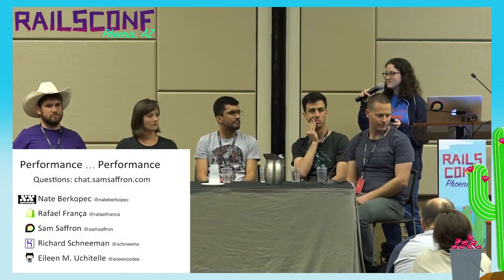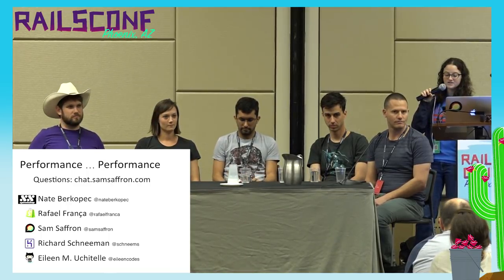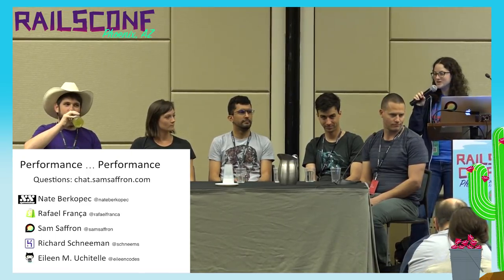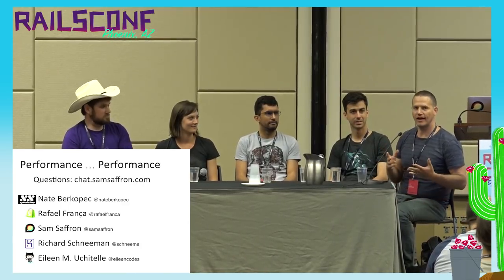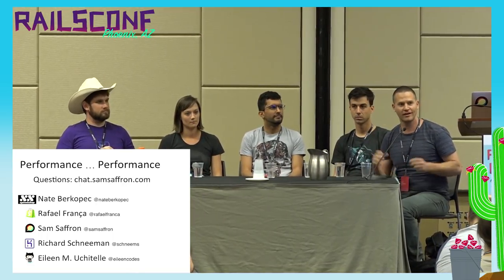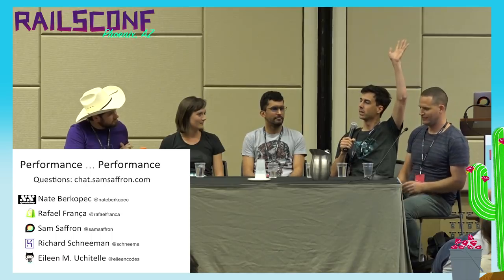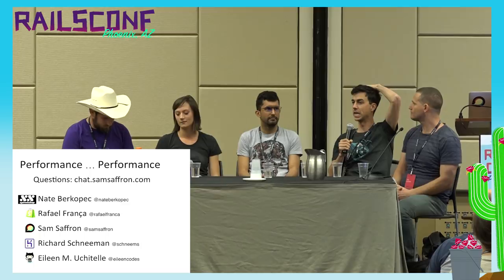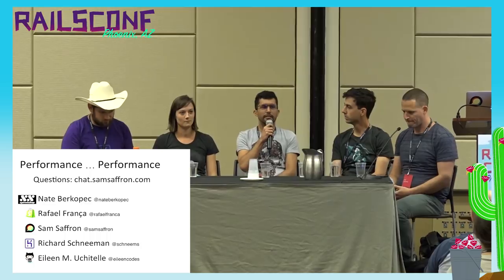RailsConf 2017: Panel: Performance... performance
RailsConf 2017: Panel: Performance... performance with Sam Saffron, Richard Schneeman, Eileen Uchitelle, Nate Berkopec & Rafael França

Is your application running too slow? How can you make it run leaner and faster? Is Ruby 2.4 going to make anything faster or better? Should you be upgrading to the latest version of Rails? Is your Rails application being weighed down by a large swarm of dependencies?

In this panel the panelists will discuss their favorite performance related tools and guidelines. Expect to learn about changes in Ruby 2.4 and beyond that may help make your applications snappy and lean.